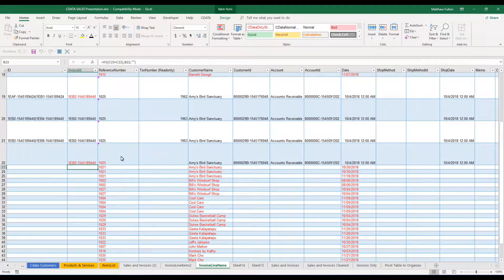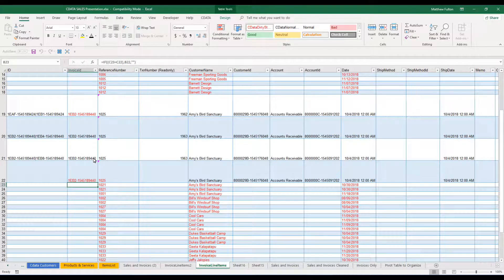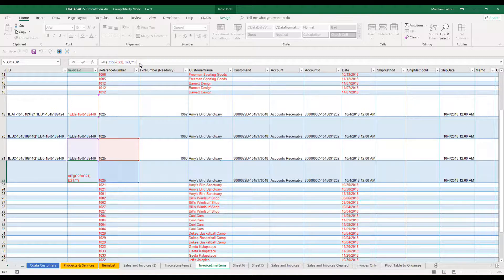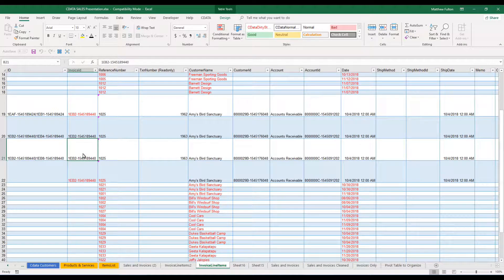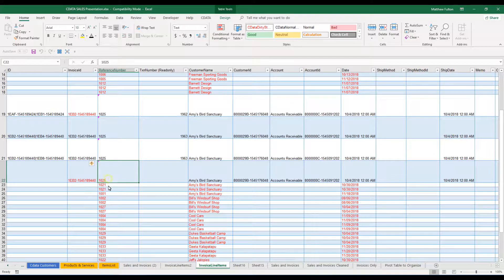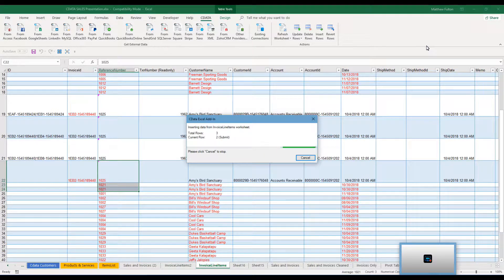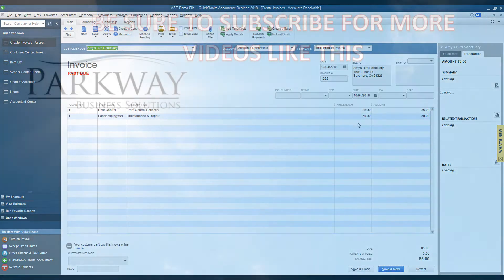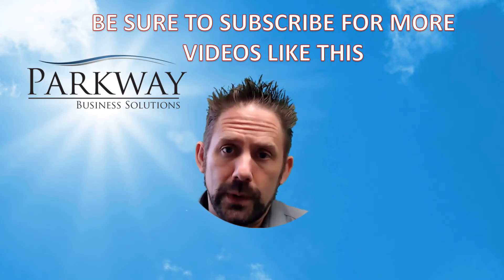How to Import Multiple Line Invoices into QuickBooks with CDATA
In this video we demonstrate how to use formulas to help you import multiple line into QuickBooks with CDATA